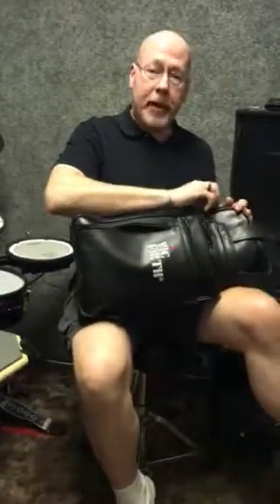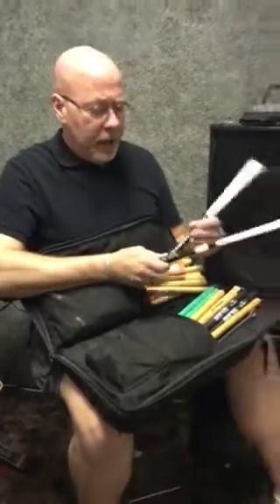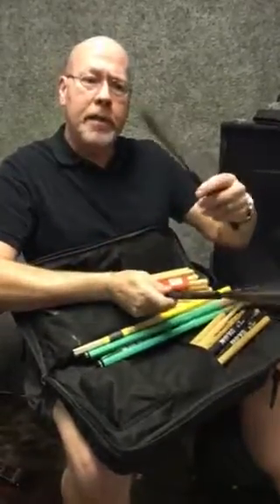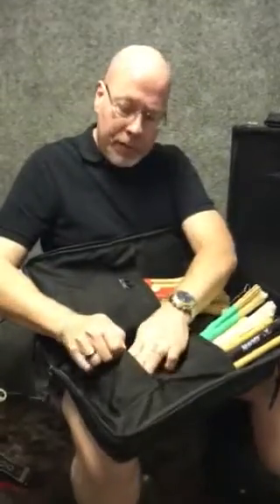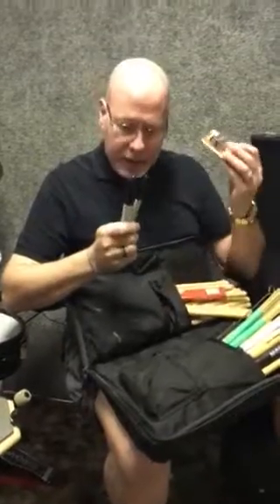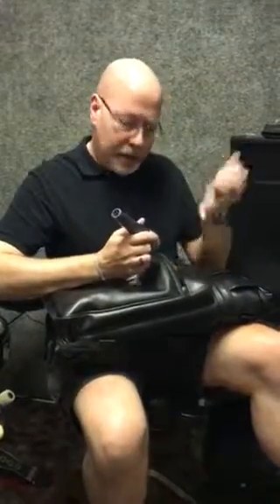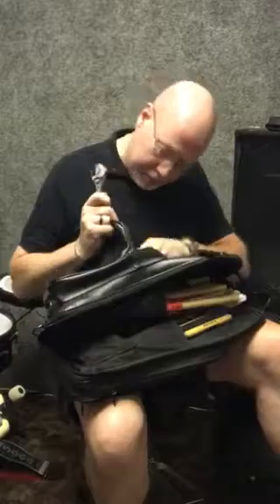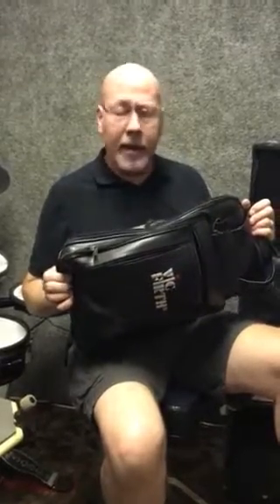Greenfield Music Center lesson of the month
Joe with some words of wisdom for drummers’ stick bag contents!